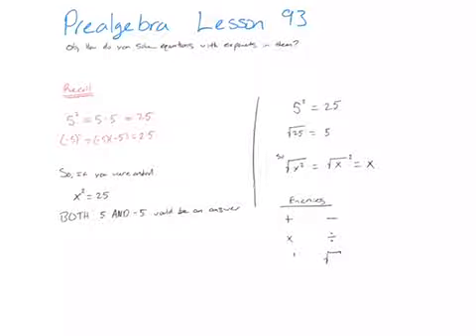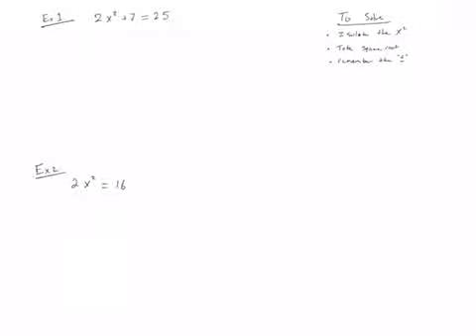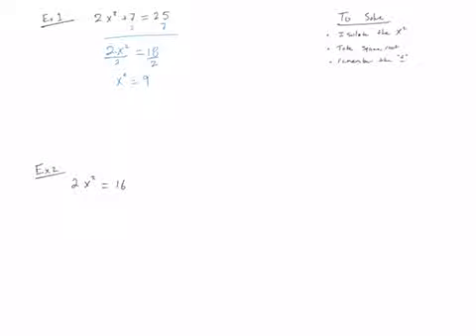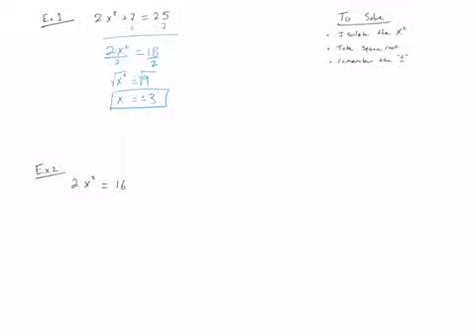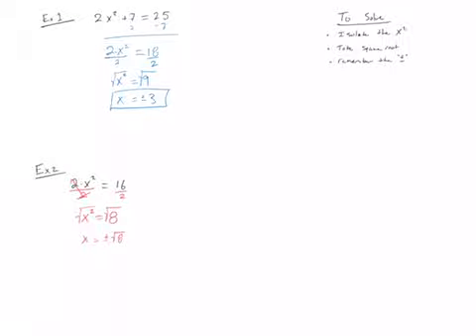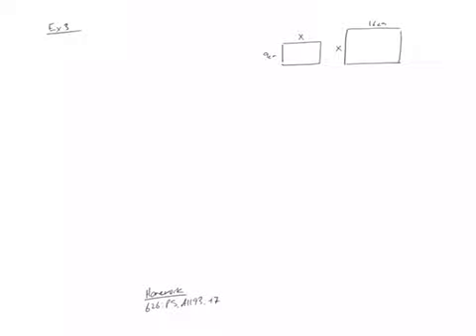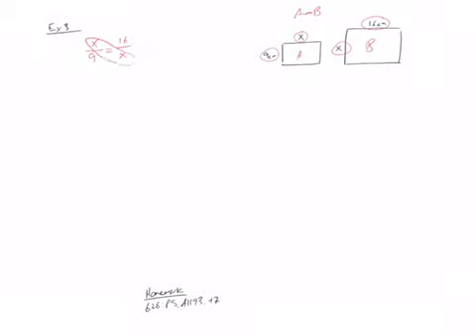Prealgebra Lesson 93